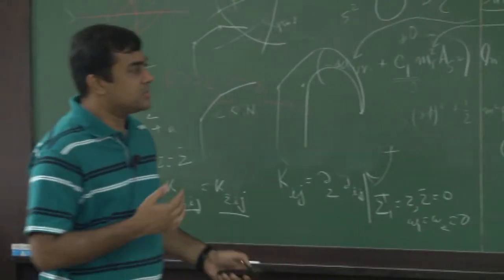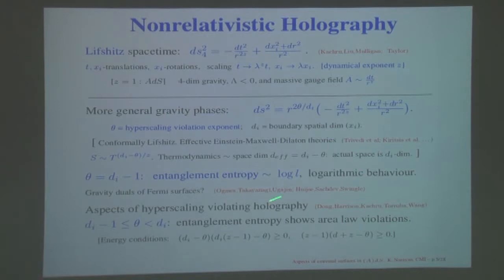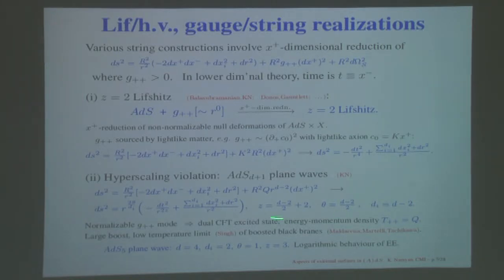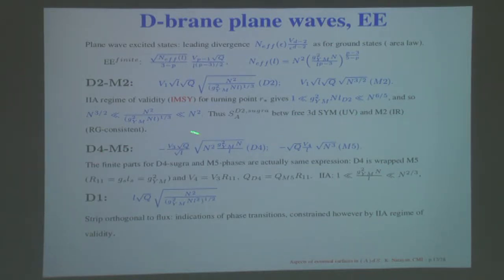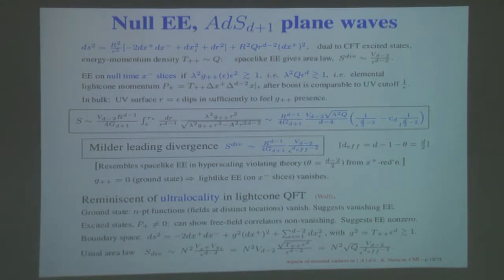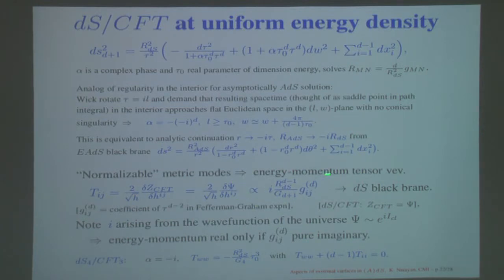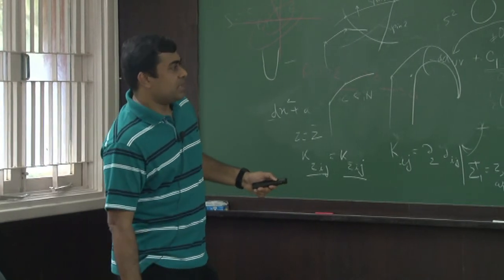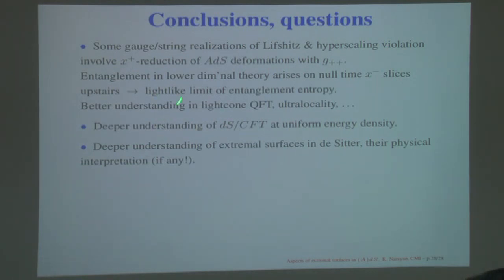Limits and generalizations of extremal surfaces in (A)dS